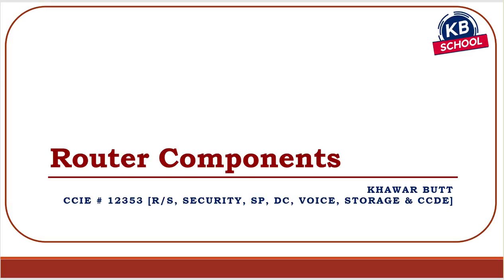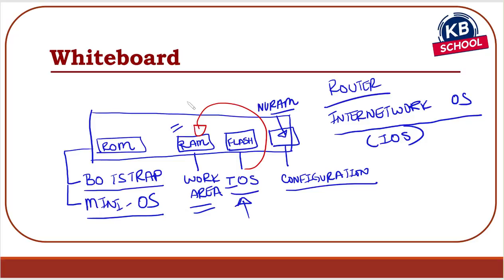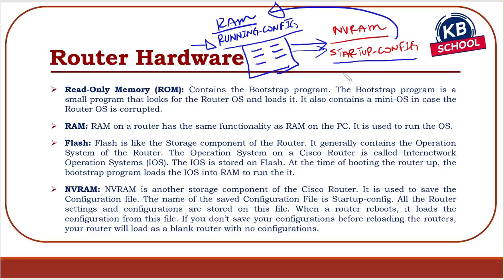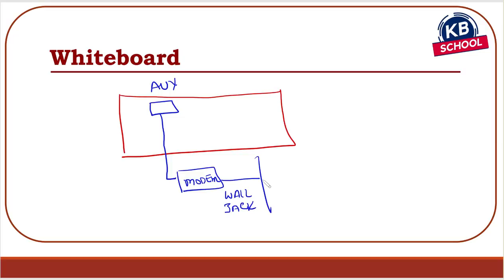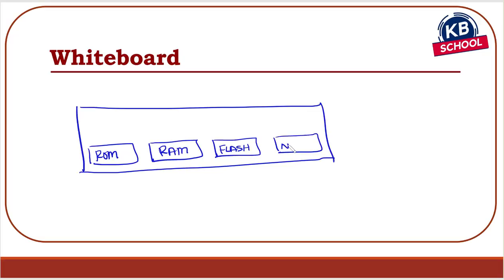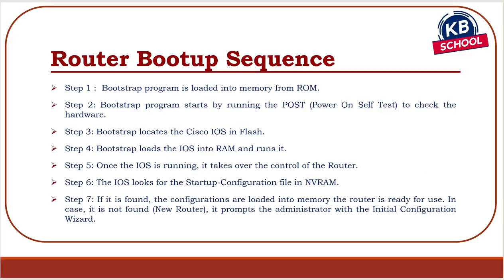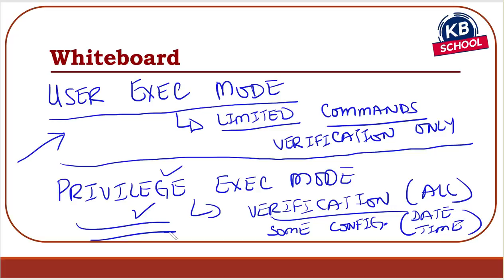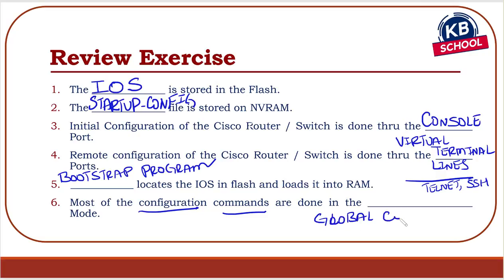Day 9 Router Components